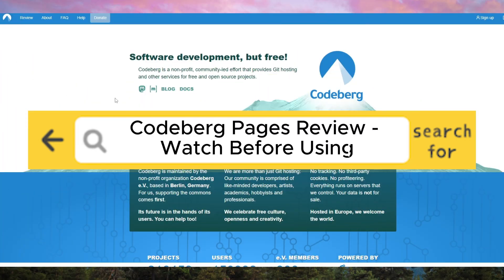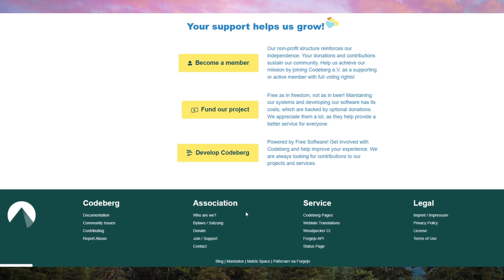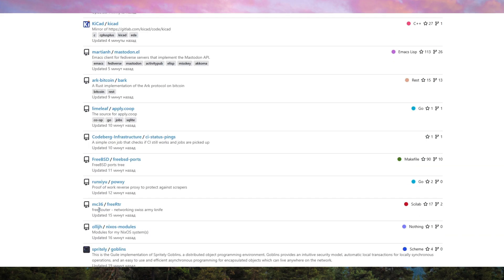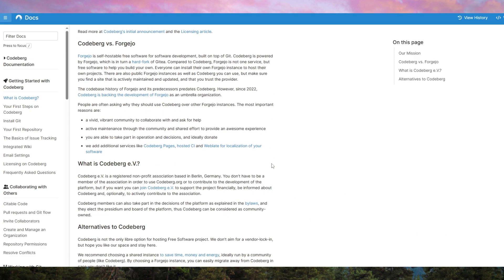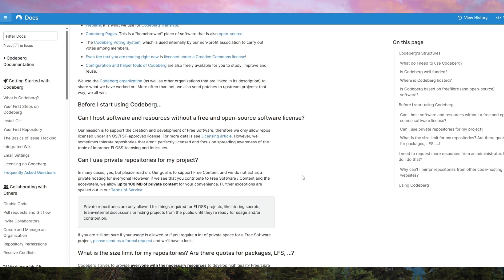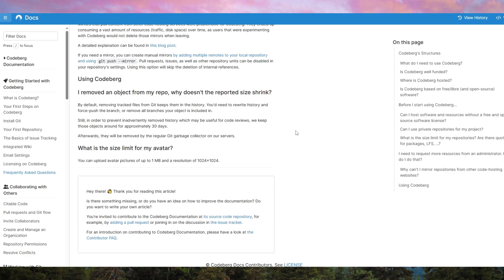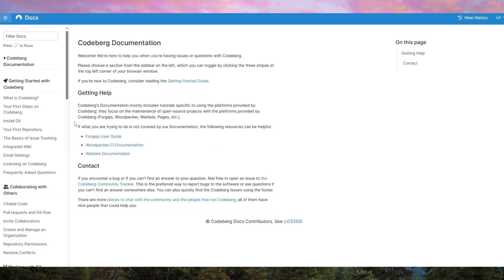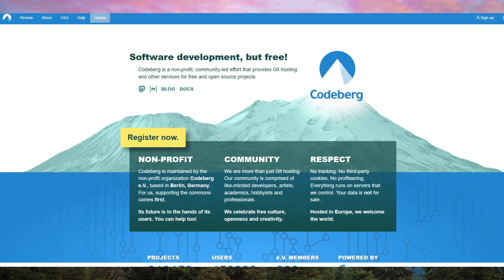Codeberg Pages: GitHub Alternative? Full Review